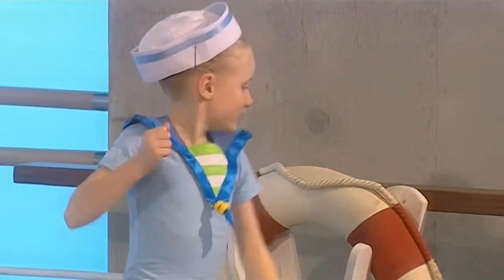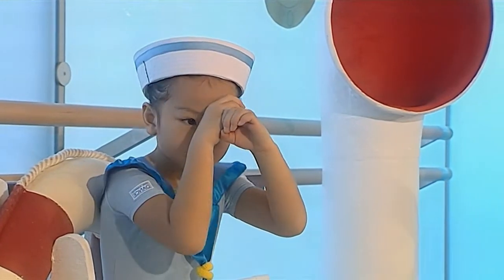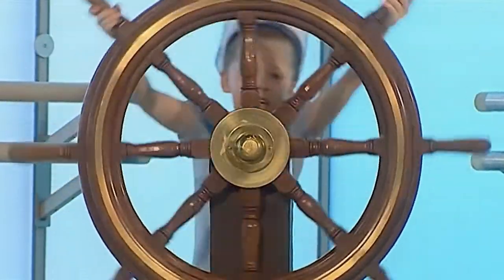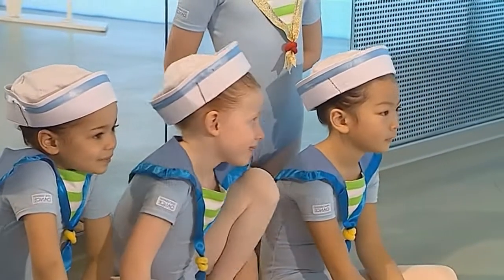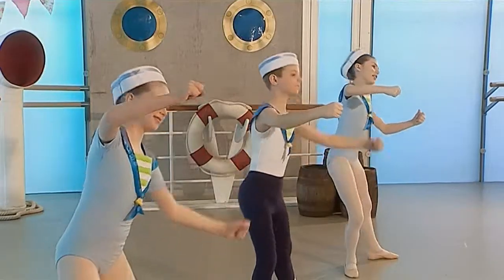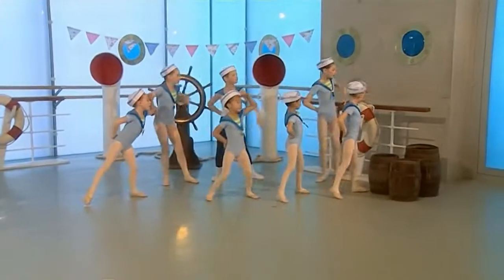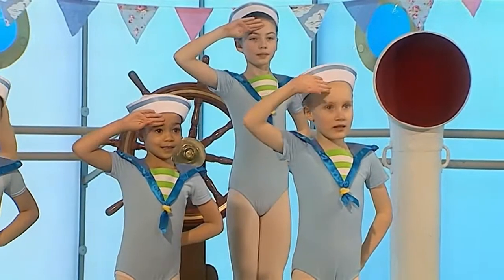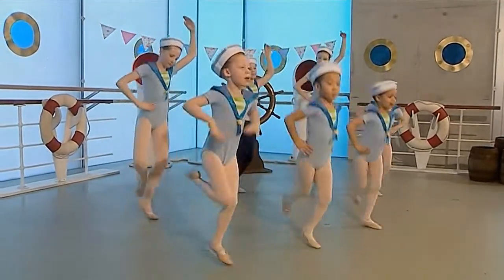Angelina Ballerina Segment: Little Stars (Sets Sail Edition)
Happy Halloween, fellow YouTubers! Sorry there hasn't been a new video lately due to moving to a new location and taking a hiatus on my channel for a few weeks, but it's good to have myself back here with this upload. Also, I still need more contact on all my closest YouTubers (known as Jimmy Davis, NitroG and TheCartoonMan12) to make more entries for the fourth volume of Cayby's Comic Frenzy. So to keep on expanding the volume, please join by clicking

Anyways, I got bored (A-G-A-I-N) and with using this feature sourced from the 'Angelina Sets Sail' PAL DVD, this was my attempt of restoring it in 720p by deinterlacing with VLC, upscaling it with the Instant HD plugin on After Effects, and edited/synced the video and audio properly on Premiere Pro.

P.S. I know most of you hate Angelina Ballerina, but you respect my opinion of why I like it. Not great, but I wouldn't call it terrible.

SOFTWARE USED:
VLC Media Player, After Effects, Premiere Pro

"Angelina Ballerina" is © of HIT Entertainment Ltd/GSCFilms